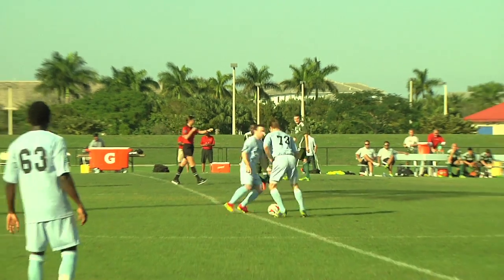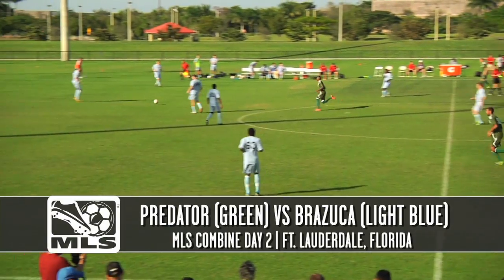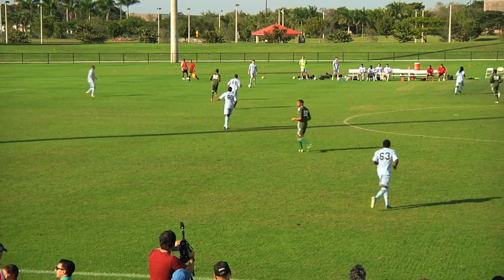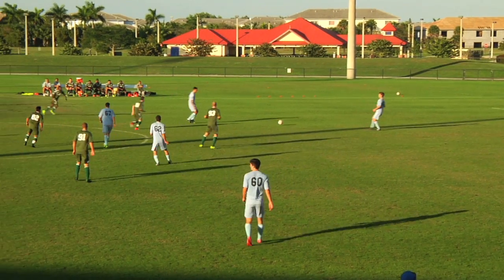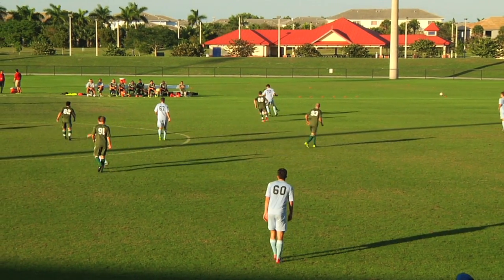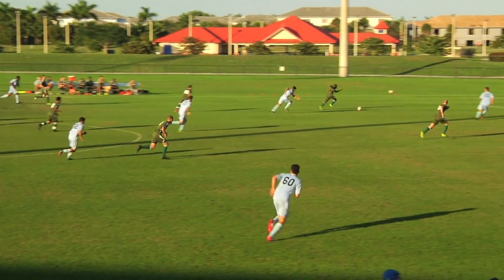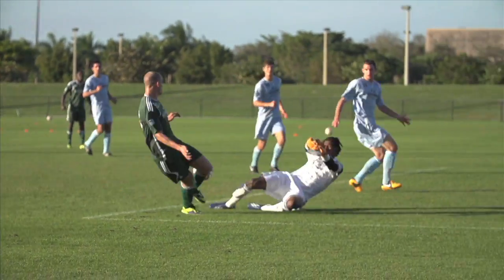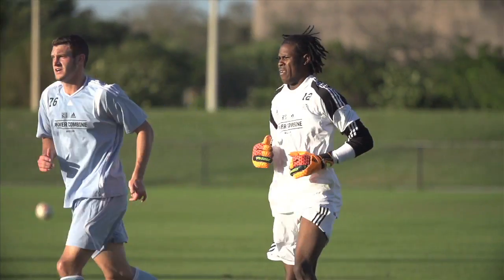HIGHLIGHTS: Predator vs Brazuca | MLS Combine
Andre Blake shines again as Brazuca takes on Predator in the 2014 adidas MLS Combine.